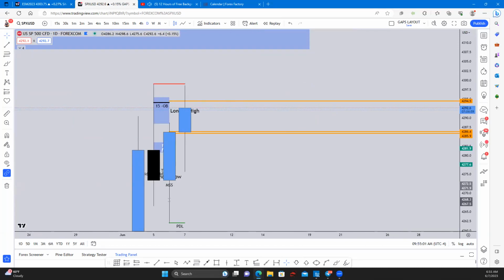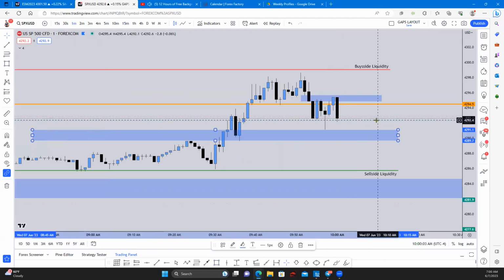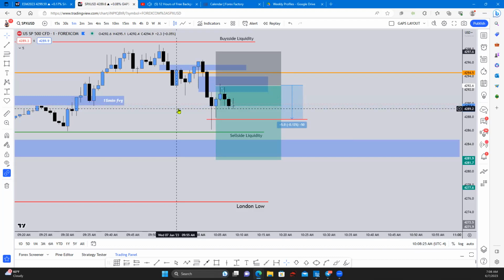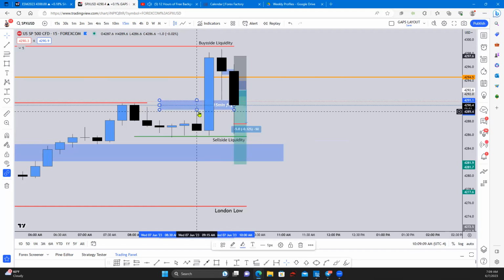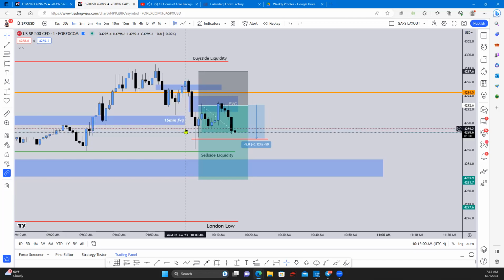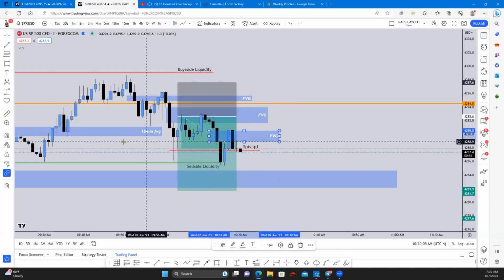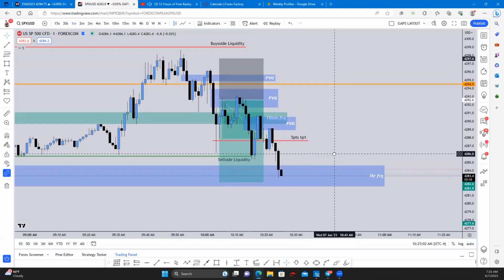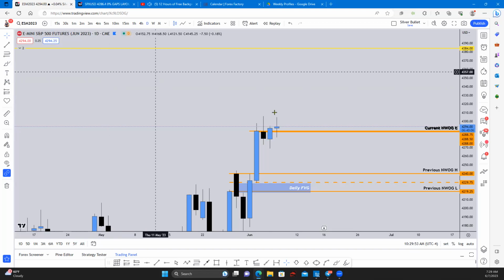ICT SILVER BULLET LIVE TRADING! JUN7TH 2023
Mentorship on DISCOUNT LIMITED TIME! $49.99

In this video I explain a powerful trading strategy based on ICT concepts. I'll walk you through step-by-step on how to use this strategy, helping you pass your funding challenges.

In this video, we'll discuss ICT DAILY BIAS TRADING and what it is. We'll look at some reasons for why ICT Daily Bias is beneficial when it comes to trading and increasing your winrate. In 5 simple steps, you can identify ICT Daily Bias and trade in the right direction for that specific day. Identifying Daily Bias is quite easy if you look at it. Trading with daily bias whether its currencies, indices or crypto, you can increase your winrate and become insanely profitable in the long run! This video includes the concepts of ICT fair value gap,market structure shift, market structure break, liquidity, liquidity sweep, equal highs, equal lows & more!